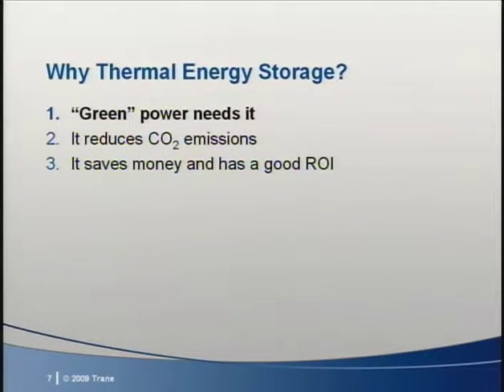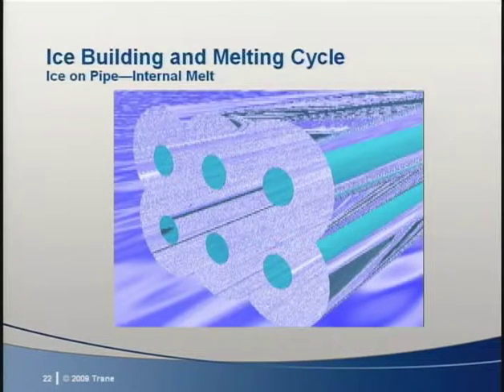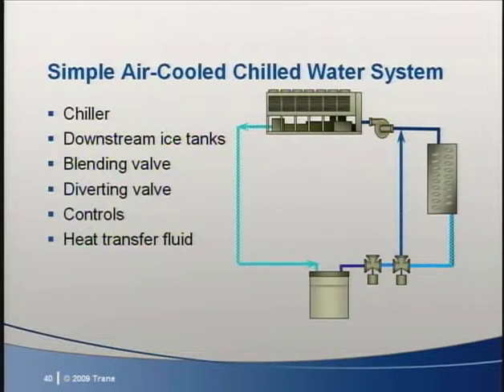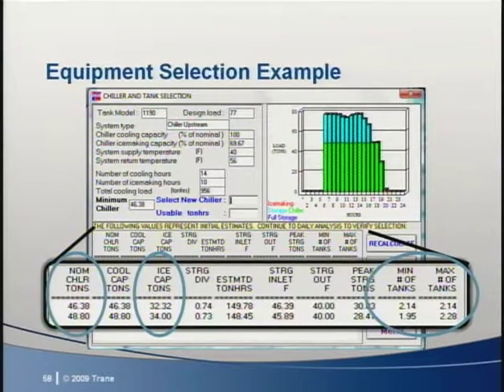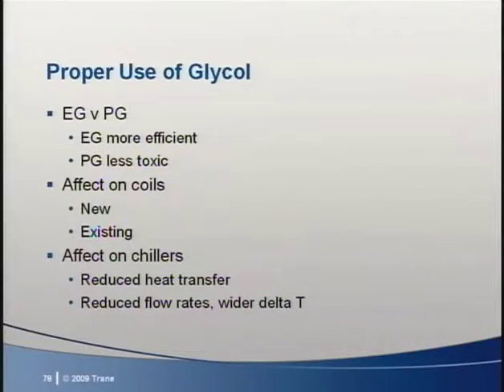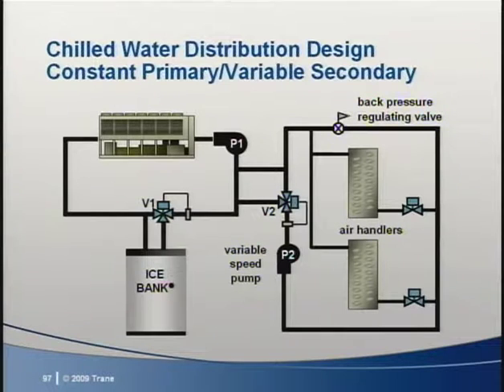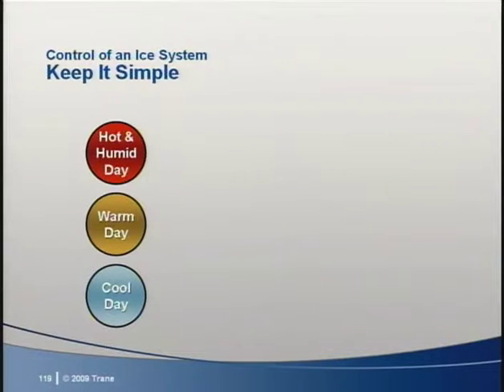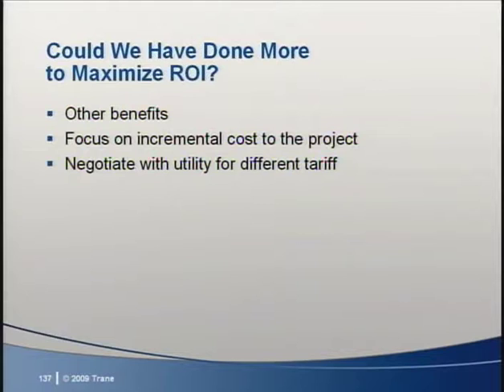Trane Engineers Newsletter Live: Ice Storage Design and Application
Trane Engineers Newsletter Live: Thermal storage, specifically ice storage, is not only an easy way to store energy but it is reemerging as a valuable energy and energy cost saving technology for building owners. This presentation provides a bit of theory and application, then demonstrates the design steps for a small ice storage system from layout to operation and control. After viewing this program, you will learn to: identify the components of an ice storage system and its application, identify an economic rationale for ice storage and hidden costs that may raise ROI, dispel common myths about ice storage, and avoid the most common stumbling blocks when designing for ice storage.

In order to download handouts or to earn continuing education credit, please